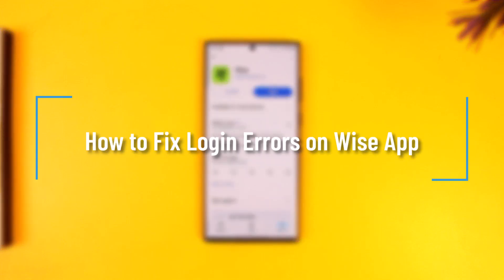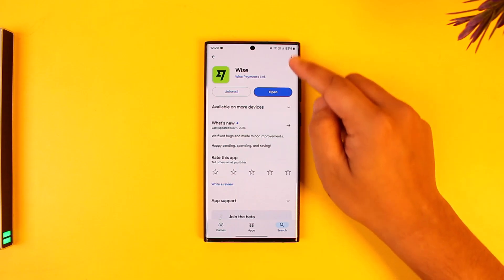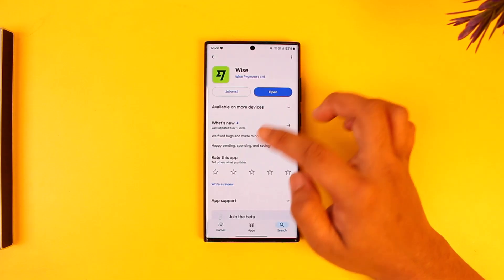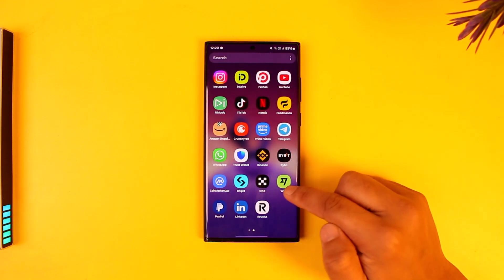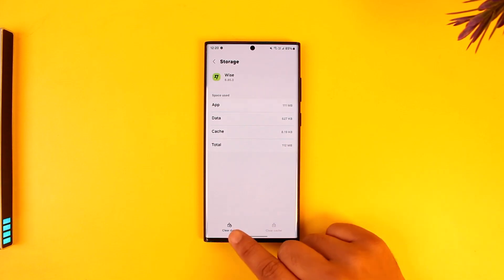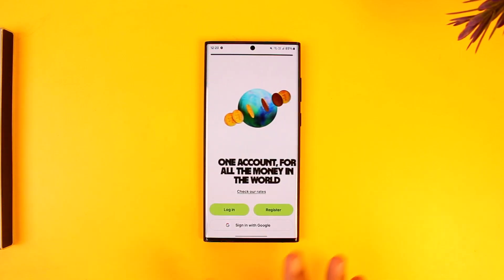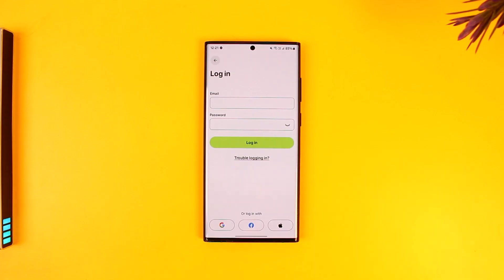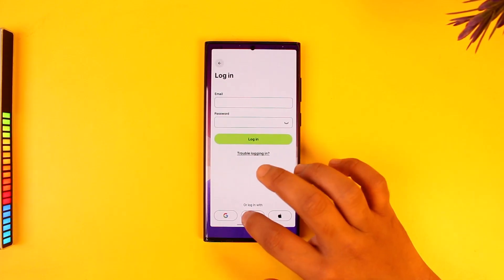How to Fix Login Errors on Wise App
This tutorial covers how to resolve login errors in the Wise app, helping you troubleshoot and address potential issues related to internet connectivity, app data, or incorrect login credentials. By following these steps, you should be able to regain access to your Wise account smoothly.

Timestamps
0:00 Introduction
0:03 Checking Internet Connection (Switching Between Wi-Fi and Cellular)
0:17 Restarting the Wise App
0:21 Clearing Cache and Data on Android
0:34 Relaunching the Wise App
0:36 Verifying Login Credentials (Correct Email and Password)
0:44 Resetting Password via ‘Trouble Logging In’
0:47 Alternative Login Options (Google, Facebook, Apple ID)
0:53 Final Tips and Conclusion

To fix login issues, first ensure a stable internet connection by switching between Wi-Fi and cellular data. If that doesn’t work, Android users can long-press the Wise app icon, tap on 'App Info,' and clear cache and data under 'Storage.' After restarting the app, double-check your login credentials. If needed, use the ‘Trouble Logging In’ option to reset your password. You can also log in with Google, Facebook, or Apple ID if previously linked.